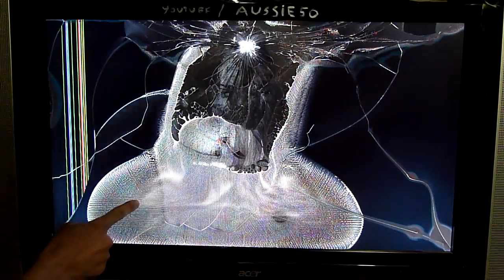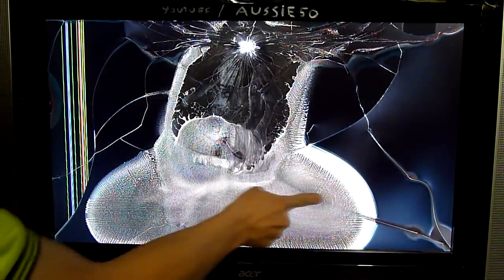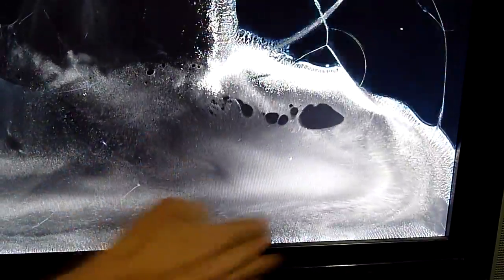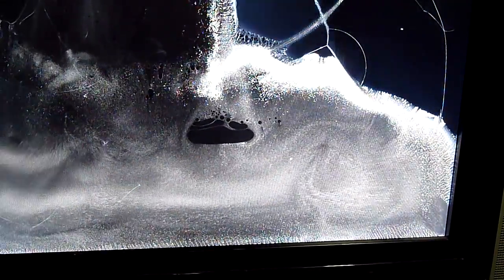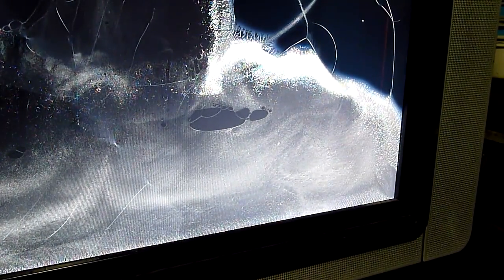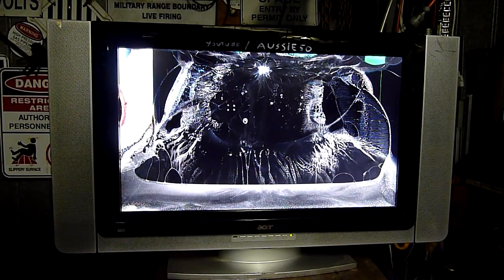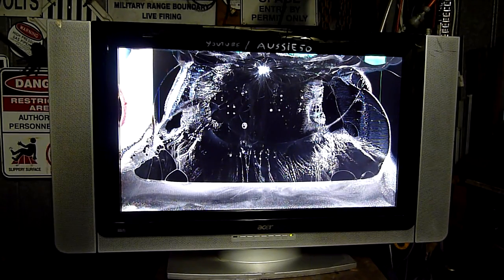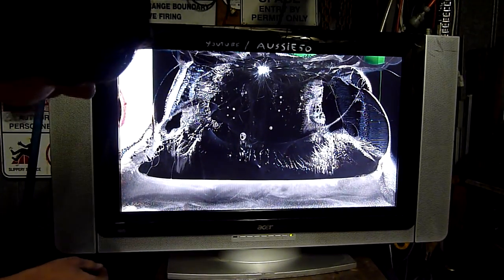Awesome Effects - Working LCD Injected with Alkaline Cleaner Solution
Junk Acer branded TV gets a bit of a internal cleansing thanks to some Chemi-Brush 'Shifty'

I am not sponsored by Chemi-Brush, or advising anyone try this at home, this is the realm of the unknown and anything dangerous could evolve from putting chemicals into a LCD panel.